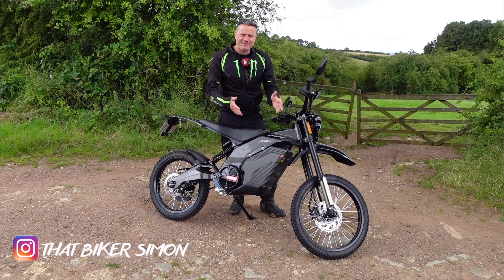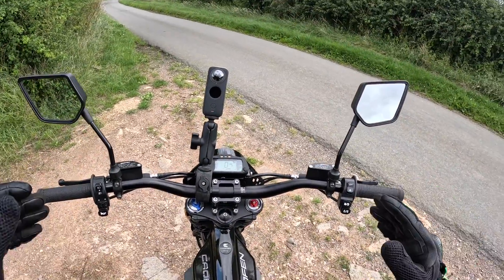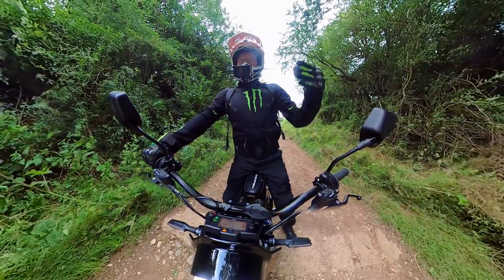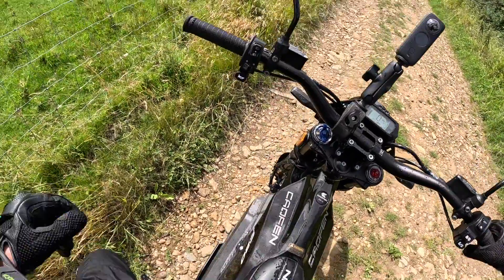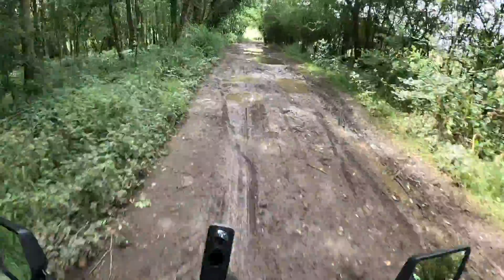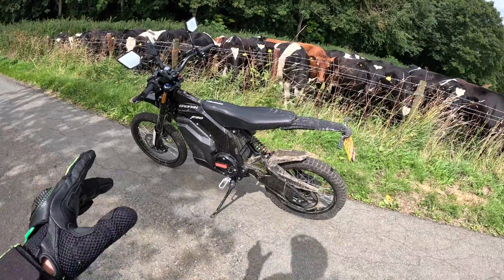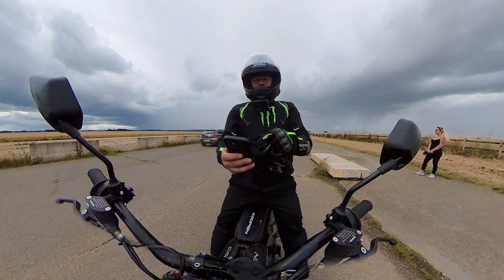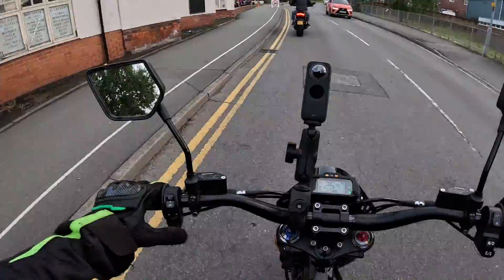CAOFEN F 80 Electric Dirt Bike: Unleashing High Powered Adventure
Video Title: CAOFEN F80 Electric Dirt Bike: Unleashing High-Powered Adventure

In this exhilarating YouTube video, we dive into the Caofen F80 electric dirt biking world and showcase the power and excitement of a high-powered electric dirt bike. Join me as i go tearing through rugged terrains and conquering off-road with ease. Experience the thrill of silent speed and witness the revolution of eco-friendly off-roading as we showcase the capabilities and performance of this lightweight dirt bike. Get ready to be inspired by the unstoppable force of this little electric beast as we explore the future of dirt biking.

So sit back relax and come along for the ride 🏍️💨💨